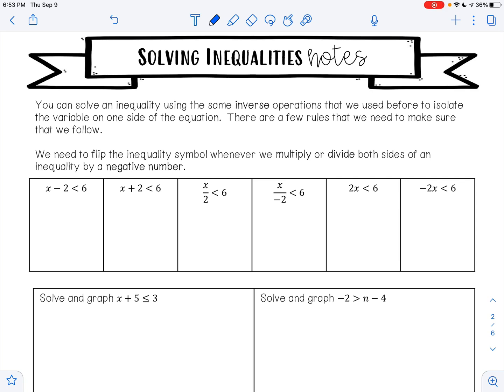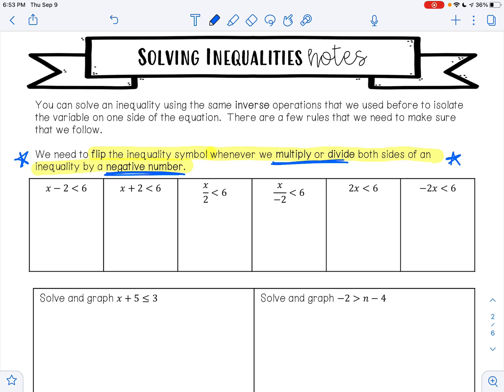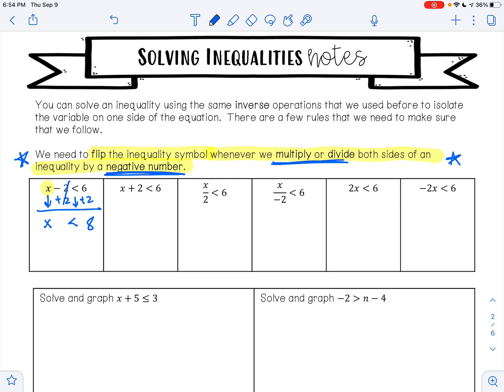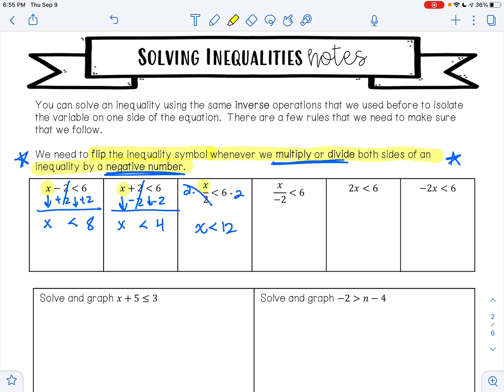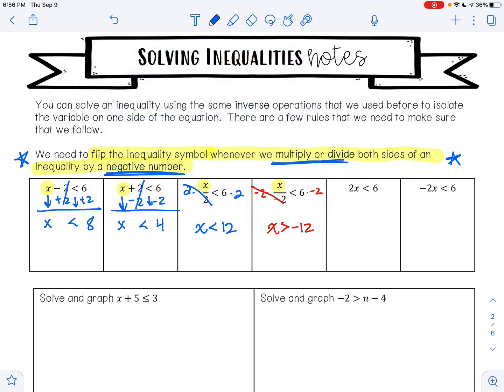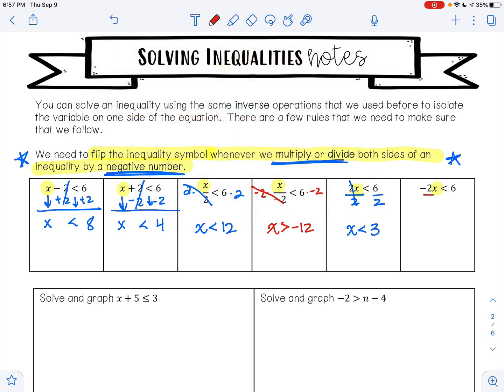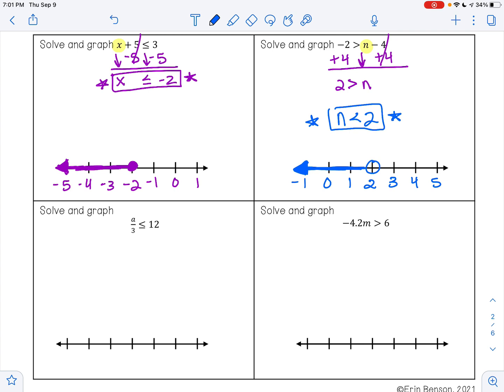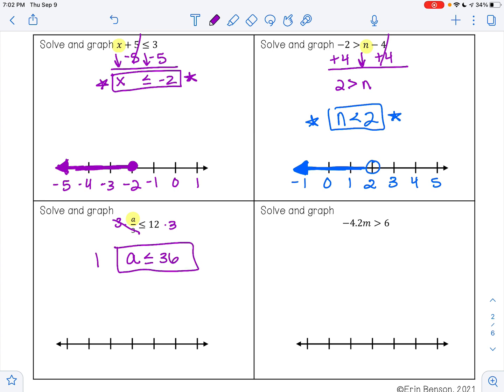Solving Inequalities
In this video, I will teach you how to solve one step inequalities and how to graph the solution set.